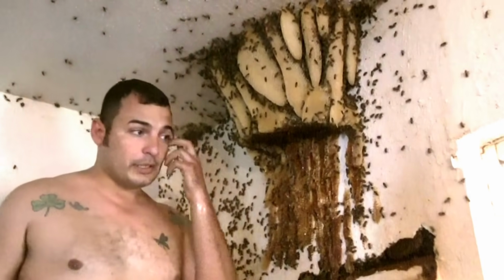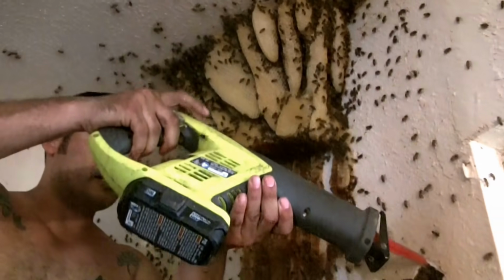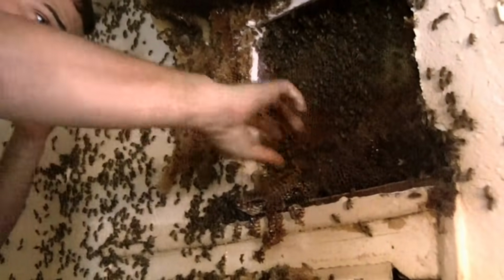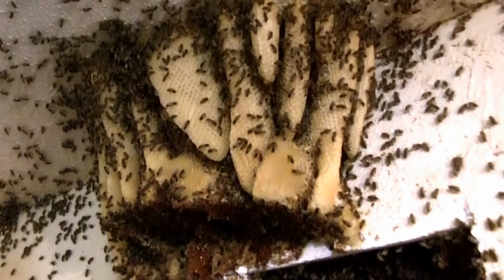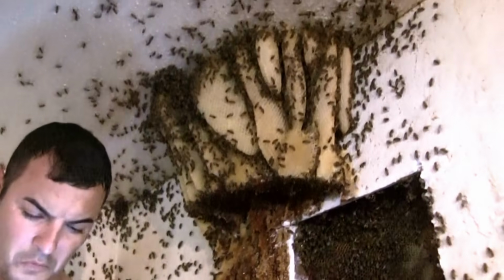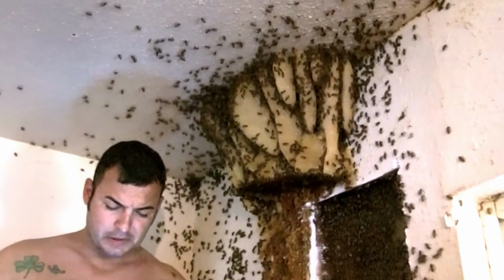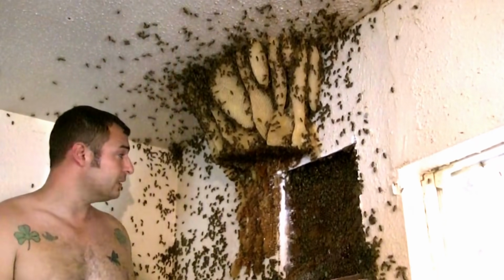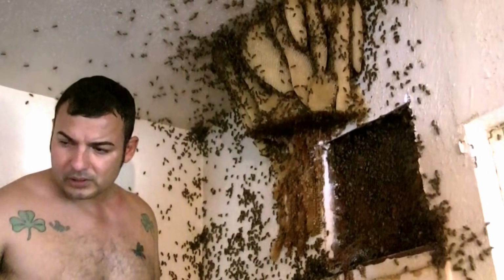Extreme Honey Bee Hive removal- Exposed Hive in McAllen,TX by Luis Slayton of Bee Strong Honey 4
This beehive was relocated from a inside a home in Mcallen, Tx.